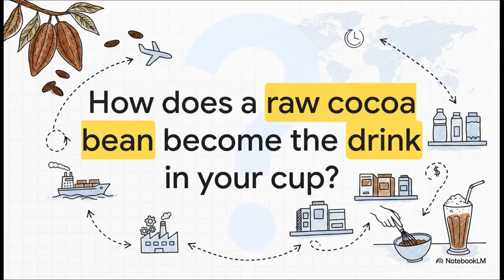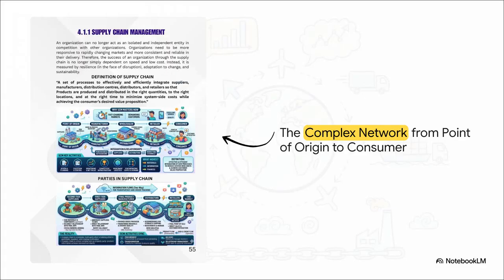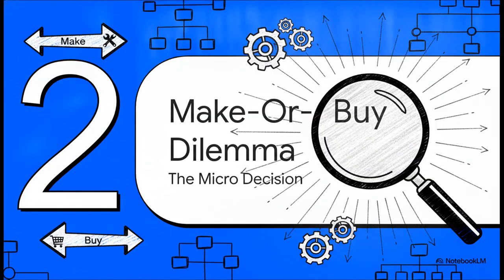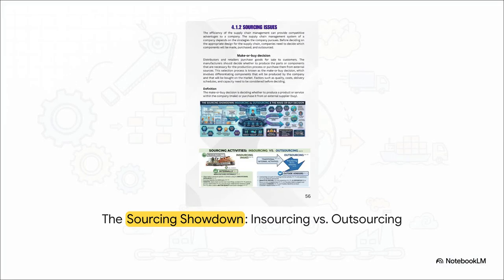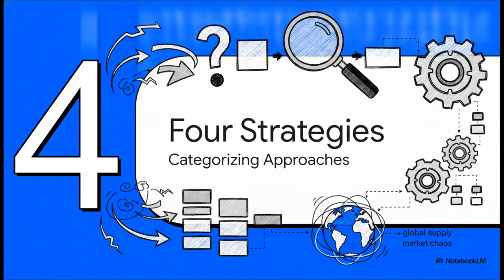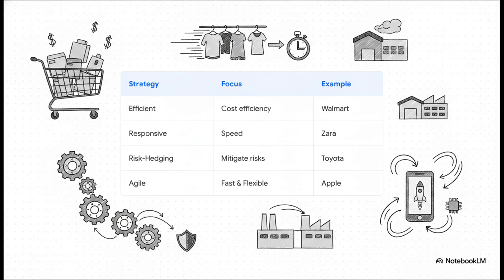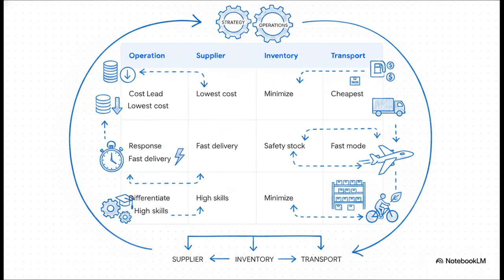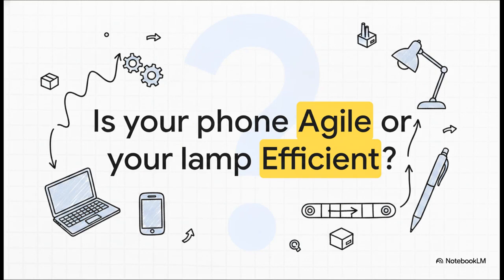Chapter 4.1 Global Supply Chains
Supply Chain